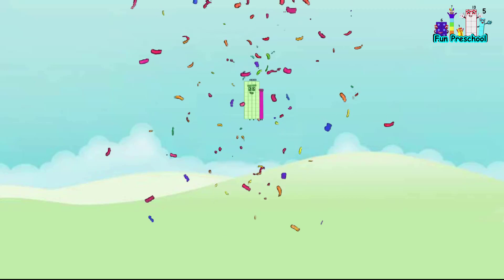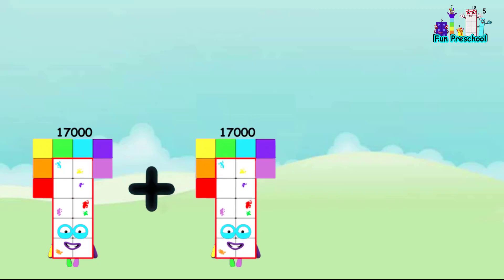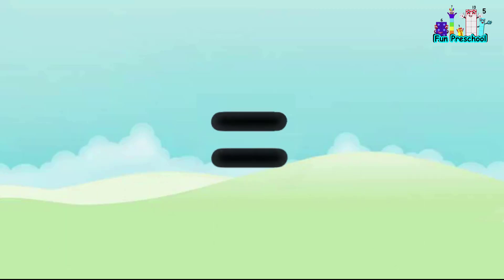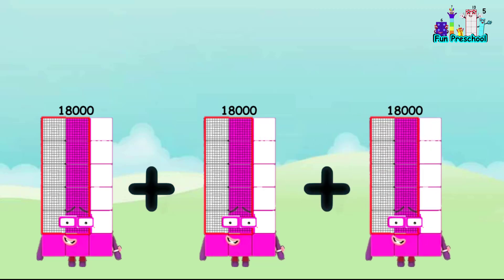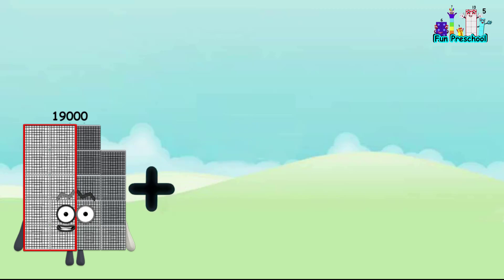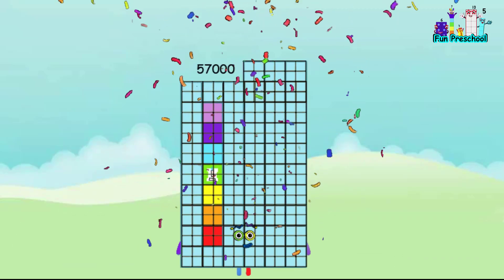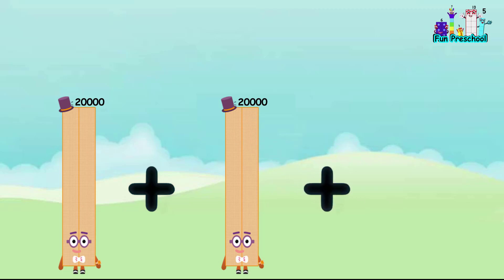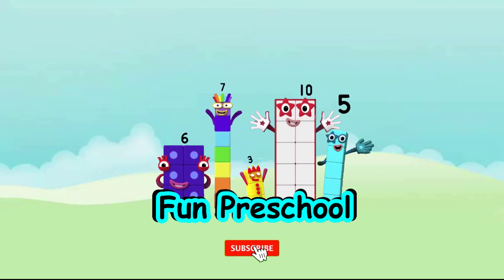Numberblocks triple same addition 11000 to 20000 | learn to count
Numberblocks triple same addition 11000 to 20000 | learn to count mathforkids @funpreschool